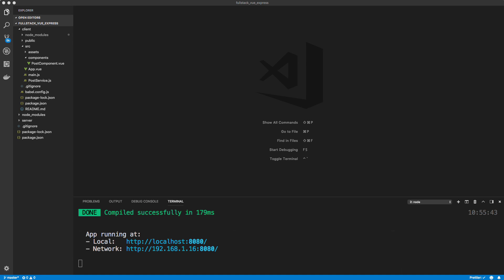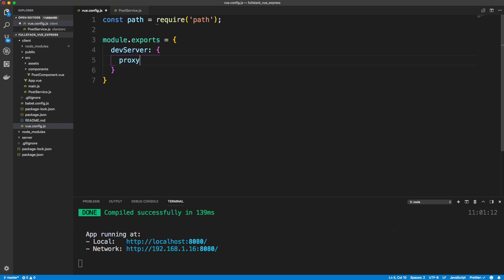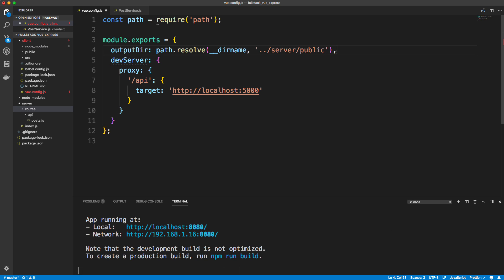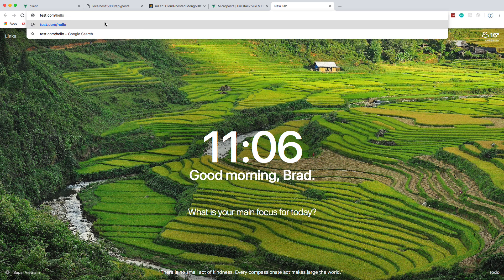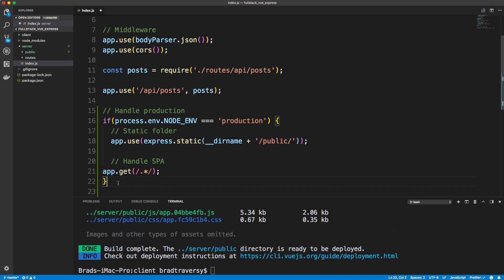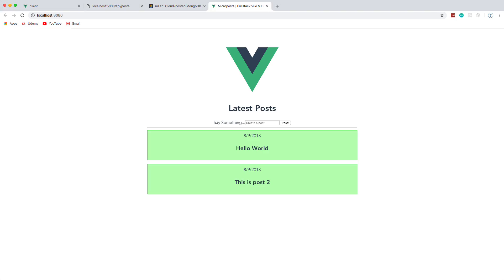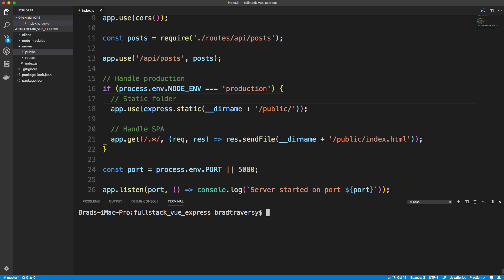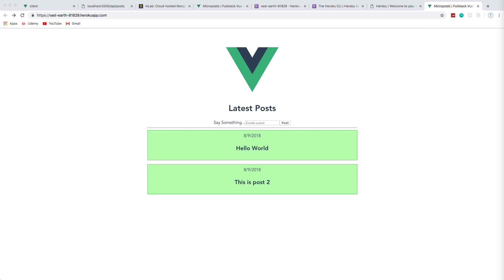Full Stack Vue.js, Express & MongoDB [3] - Prepare & Deploy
In this video we will prepare our app with a proxy and special build location config. Then we will deploy our app to Heroku using the Heroku CLI and Git